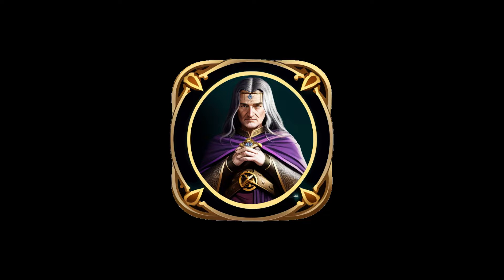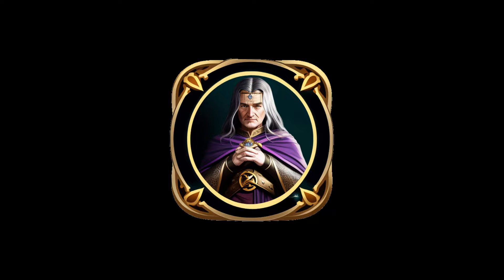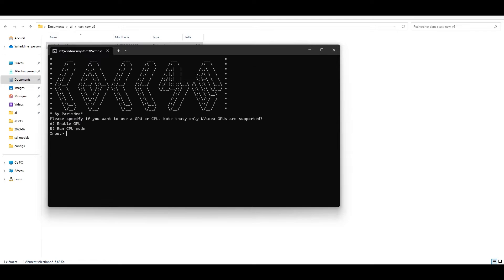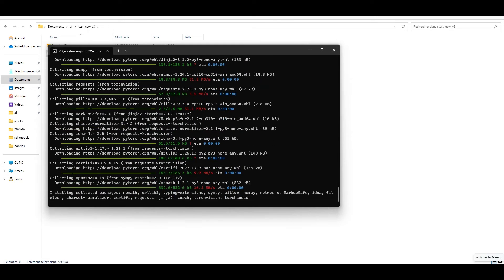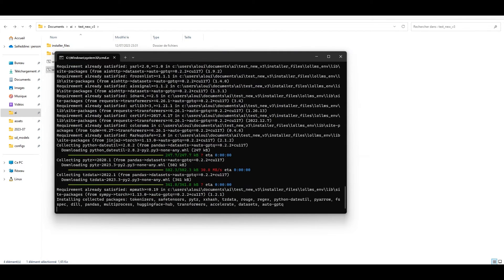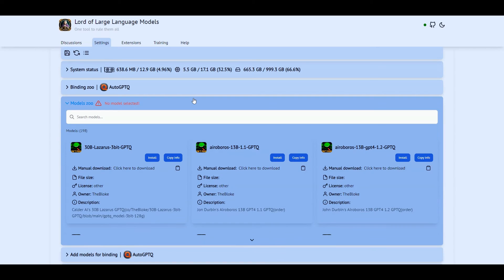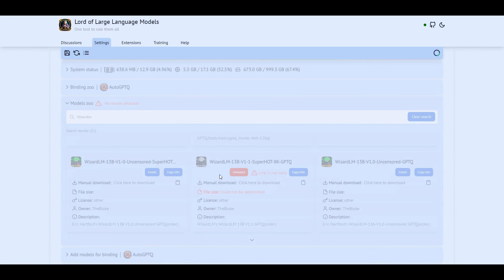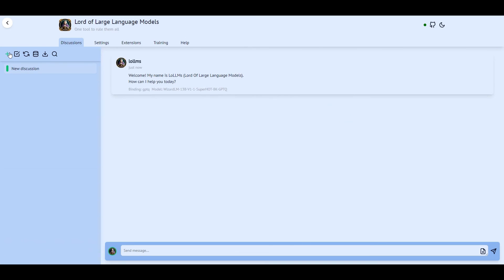Lollms V3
Join us in this video as we explore the new version of Lord of large language models.